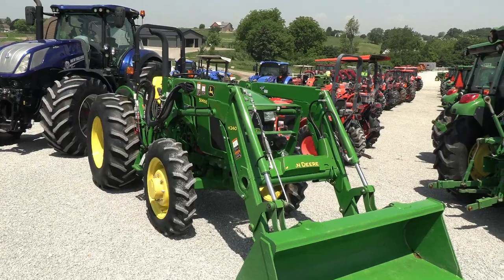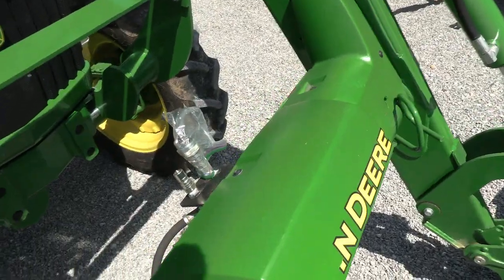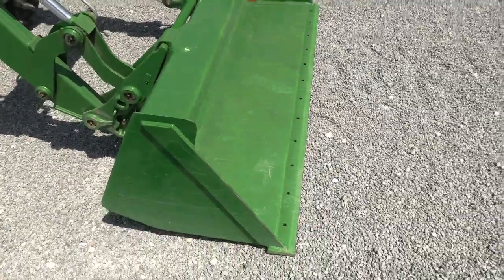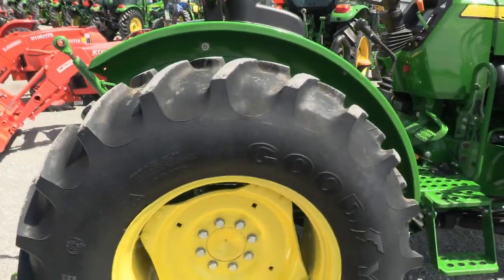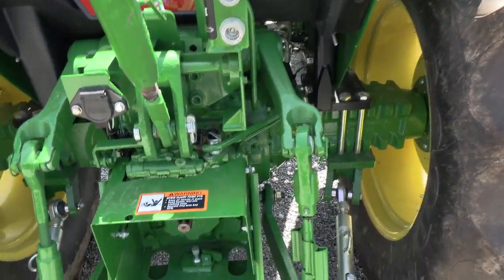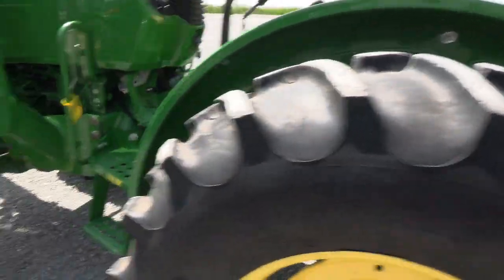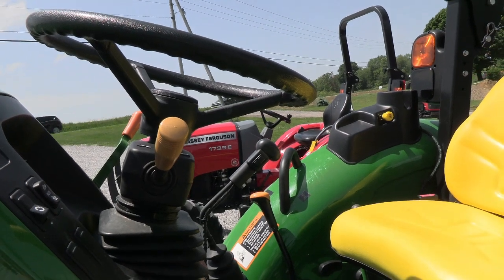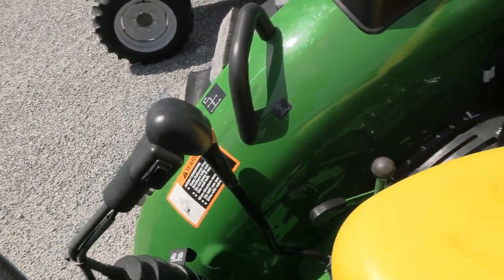2016 John Deere 5065E Open Station Tractor w/ Loader! Excellent Condition! For Sale by Mast Tractor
SHARP TRACTOR!! -- Local Trade in -- H240 Loader is Plumbed for Grapple -- 12/12 Power Reverser -- Excellent Condition! -- Trucking & Financing Available

2016 John Deere 5065E
-4x4
-Open Operator Station
-135 Hours
-67 Hp
-3 Cylinder JD Diesel Engine w/ Turbo
-Engine Pre-Heater
-w/ JD H240 Quick Attach Loader
-Joystick w/ 3rd Function
-Loader is Plumbed to Operate Grapple
-6' HD Quick Attach Bucket
-JD Style Carrier
-Grill Guard
-12/12 Synchronized Gear Transmission
-Power Reverser
-Power Steering
-Differential Lock
-Rear Hyd SCV
-540/540E PTO
-Stabilizer Bars
-Top Link
-16.9-28 Rear Tires @ 80%
-9.5-24 Front Tires @ 70%
-Rear Tires are Loaded
-Foldable ROPS
-Front & Rear Work Lights
-Toolbox
-Suspension Seat
-Hand & Foot Throttle
-Tilt Wheel
-Cup Holder
-Excellent Condition!

Excellent low hour tractor that we traded in locally. The tractor has had excellent care! The tractor is in excellent condition and has VERY LOW HOURS! The 12/12 Power Reverser is user friendly and easy to operate. Loader is plumbed for a grapple.